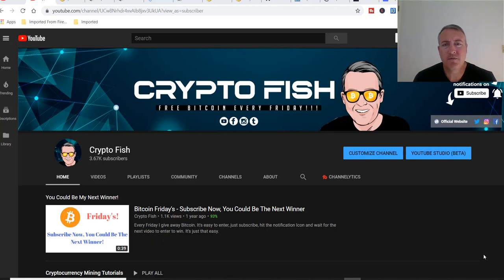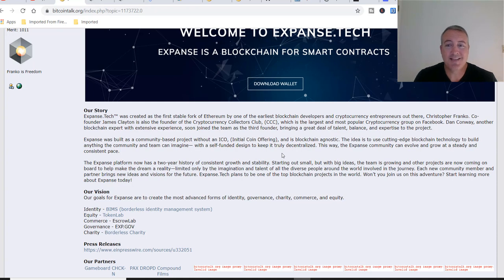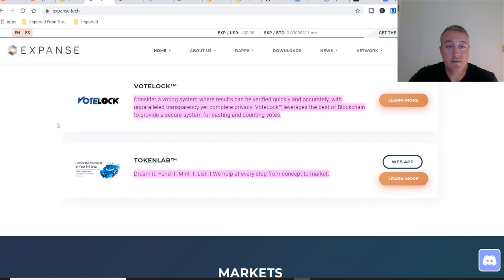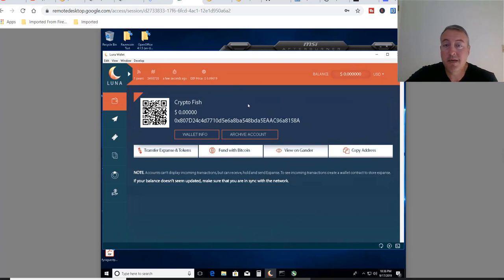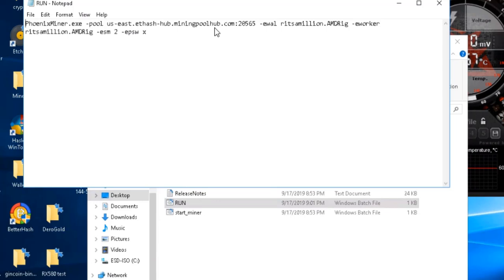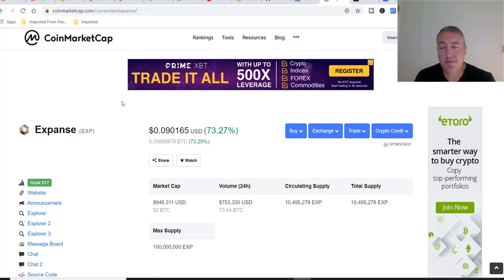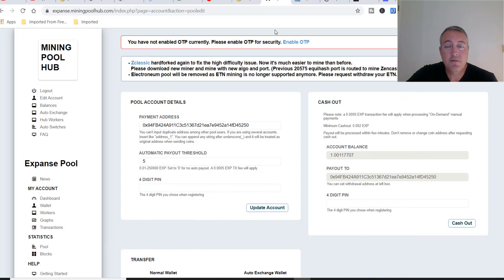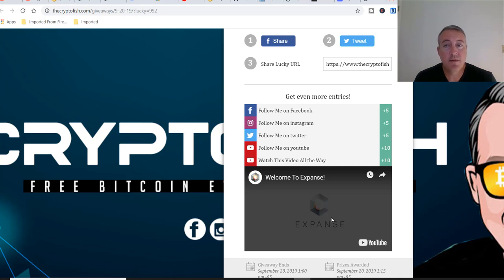Expanse Tech | Review | Mining | Profitability | Bitcoin Fridays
In today's new cryptocurrency coin mining series I go over the project Expanse.  This Expanse mining guide will show you how to get started mining this Ethash mining algorythm from start to finish on your computers Nvidia and AMD GPU's.  All the information you'll need is below.  Just watch the video all the way through to find out how to mine Expanse from start to finish, including both Expanse miners, Expanse wallet and even the Expanse coin price.

Also, this is the enter to win video for Bitcoin Fridays.  Be sure to enter at the link below and good luck:

Below is the Expanse RUN.bat file(s) you'll need to save in your Expanse miner folder you downloaded and unzipped on your computer/rig.  Just change the pool(optional) and your wallet address to your own.  You can change the rig identifier to your own or just take it off completely, your choice.

AMD GPU .bat file Phoenix Miner
PhoenixMiner.exe -pool us-east.ethash-hub.miningpoolhub.com:20565 -ewal ritsamillion.AMDRig -eworker ritsamillion.AMDRig -esm 2 -epsw x

  EthDcrMiner64.exe -epool us-east.ethash-hub.miningpoolhub.com:20565 -ewal ritsamillion.AMDRig -eworker NvidiaRig -epsw x -ftime 10 -allcoins 1

My Rigs:

Nvidia Rig Parts List:

Ballistix Sport LT 4GB $Expansegle DDR4 RAM
6GPU Mining rig Aluminum Stackable Mining RIG Case

Do not download any software unless you have done your own research, this video is just what I am doing and is not to be misconstrued as advice to take action in any way, shape or form. If you decide to mine this coin you do so at your own risk.